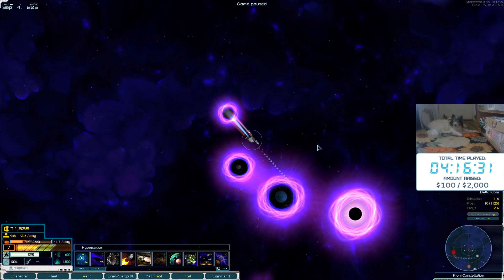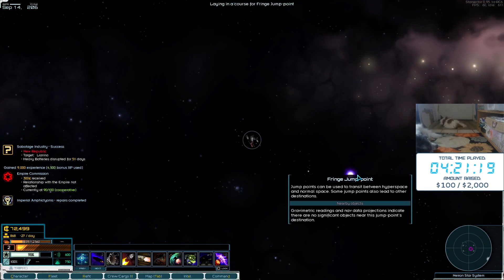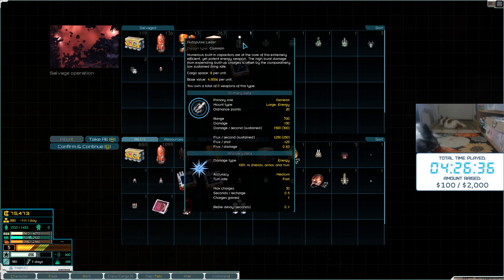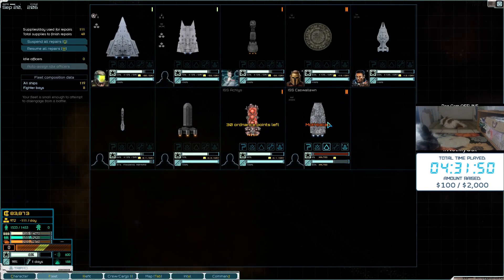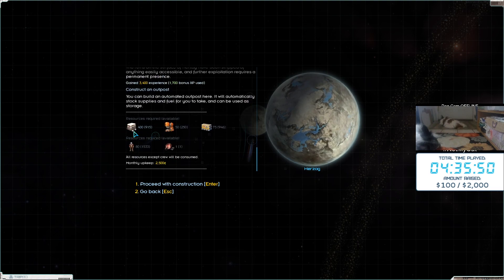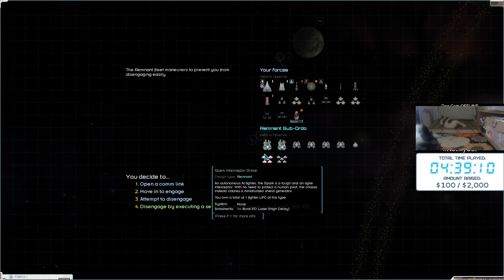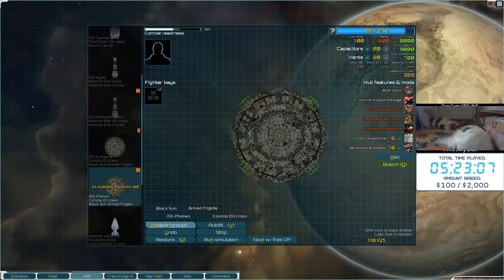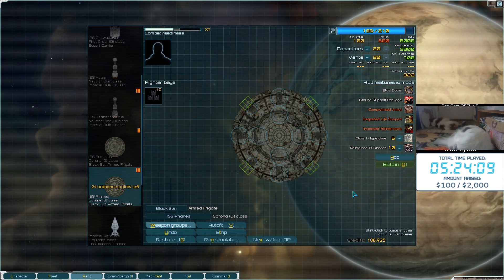31 Games in 31 Days for ExtraLife - Day 1 Part 3 - Starsector with the Star Wars 2020 and Nexerlin M